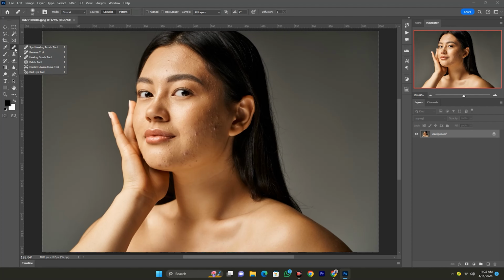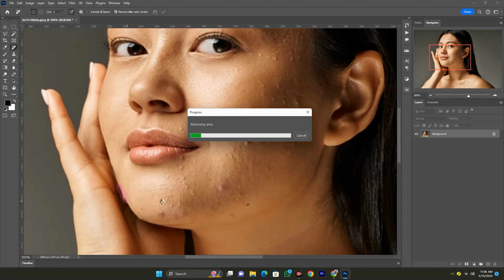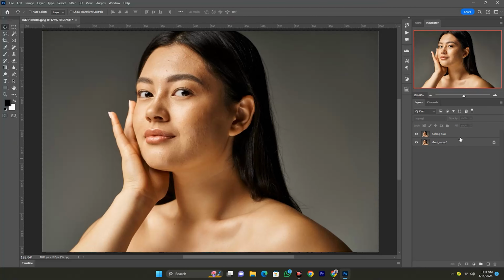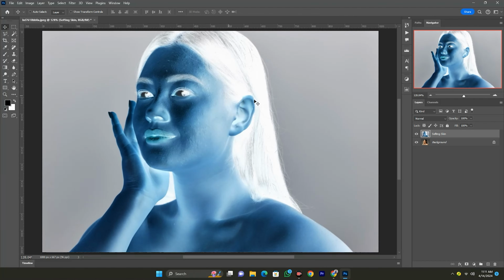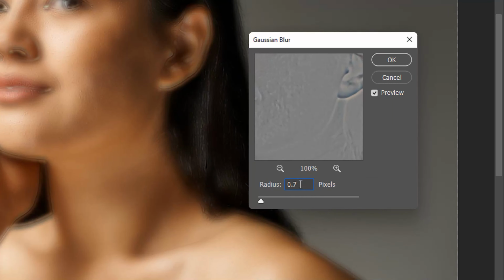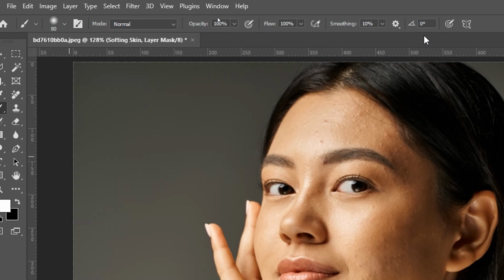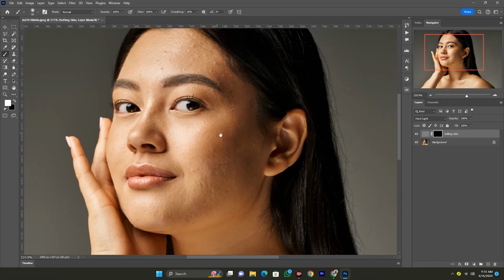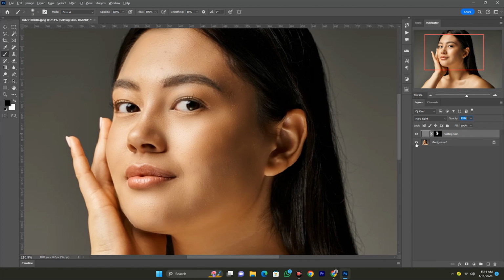Skin Retouching in Photoshop | High-End-Skin Retouching in Photoshop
"Master the art of enhancing skin textures and tones using advanced Photoshop tools and techniques in this detailed tutorial."

Skin retouching
Photoshop
Portrait editing
Beauty retouching
Skin smoothing
Blemish removal
Skin tone correction
Dodge and burn
Frequency separation
Healing brush
Clone stamp
Patch tool
Liquify
Gaussian blur
High pass filter
Airbrushing
Texture preservation
Non-destructive editing
Professional retouching
Photo editing techniques
photoshop tutorial
skin retouching
smooth skin photoshop
photoshop
high end skin retouching photoshop tutorial
portrait retouching
skin smoothing
retouching photoshop tutorial
how to retouch skin in photoshop
quick skin retouching photoshop
easy skin retouching photoshop
skin retouching tutorial
retouch skin
quick skin retouching
skin retouching photoshop